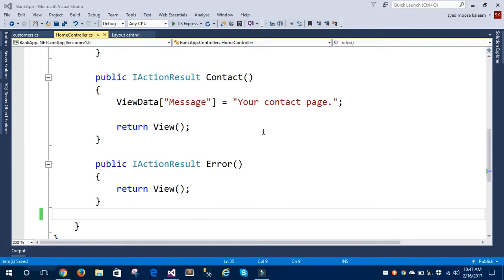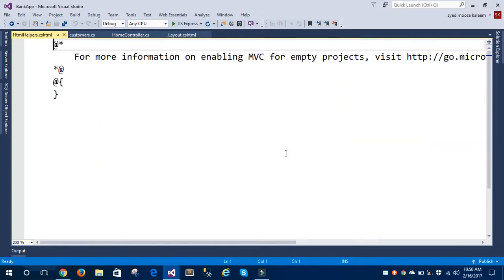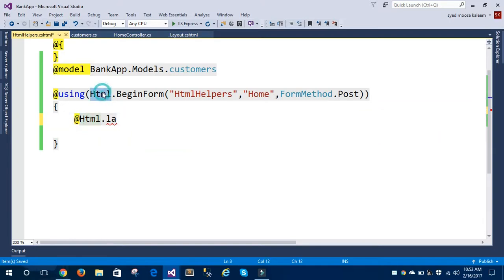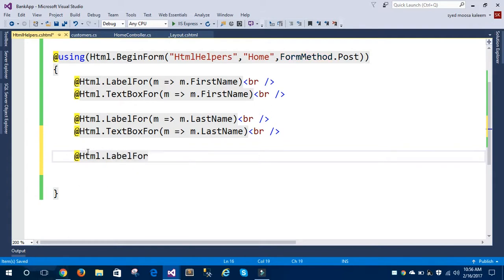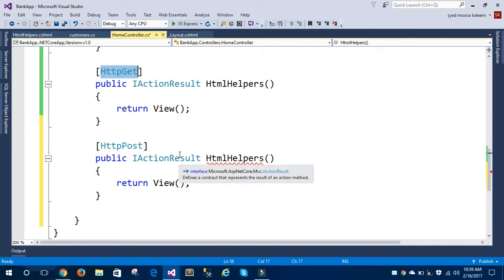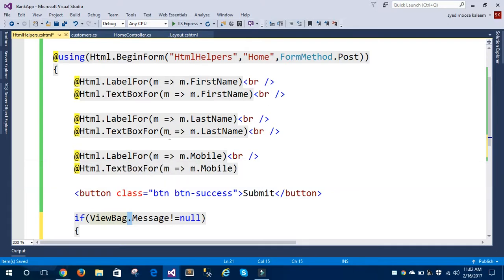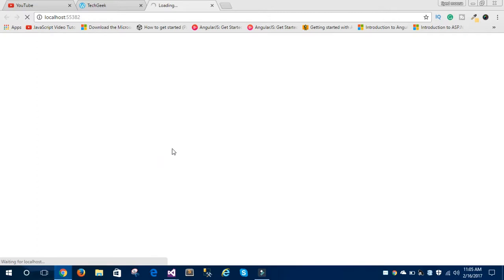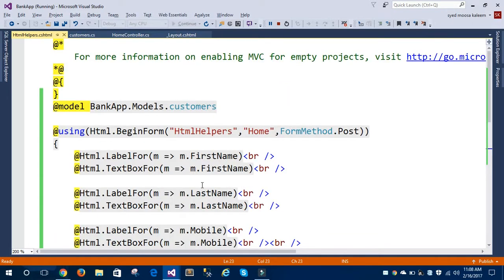ASP.NET CORE MVC 1.O Html Helpers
In this video i have shown you how to create forms using html helpers in ASP.NET CORE MVC it covers label and text fields tags.This is the free dotnet tutorial series you can grab here the free course.
Dont forget to watch my previous videos on Razor and Entity Framework Core.